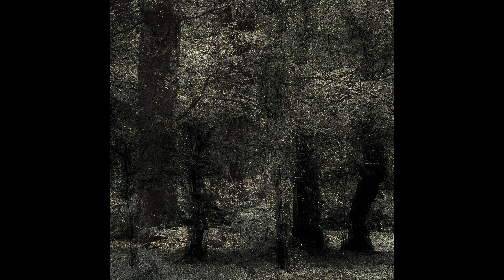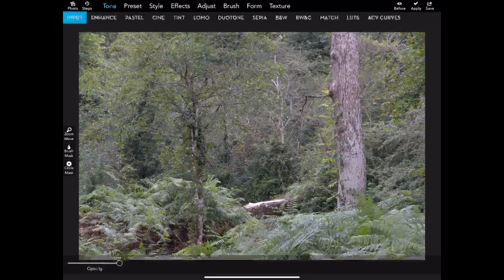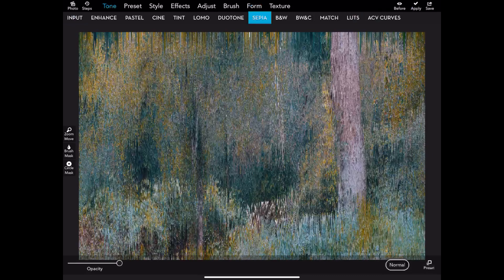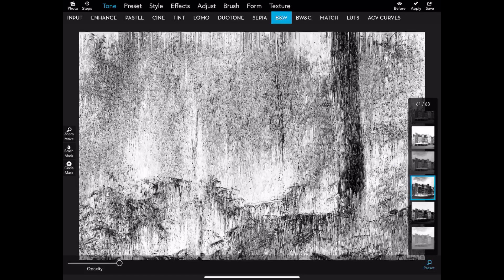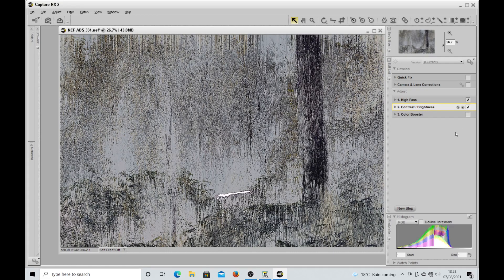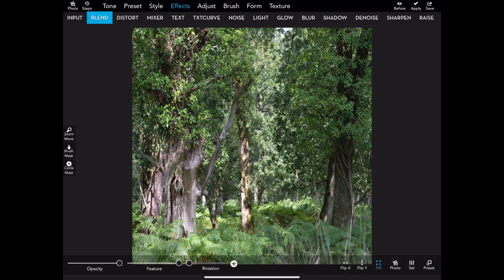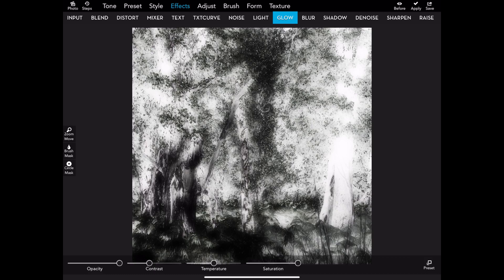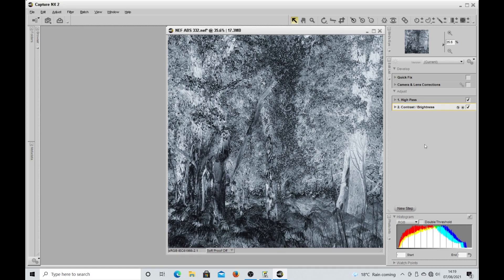EDITING TWO OF MY LATEST ABSTRACT IMAGES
I have made four images in the last week or so that I am very happy with.
 I will be showing you the edit process of two of them.
First image @ 1.56
Second image @7.15